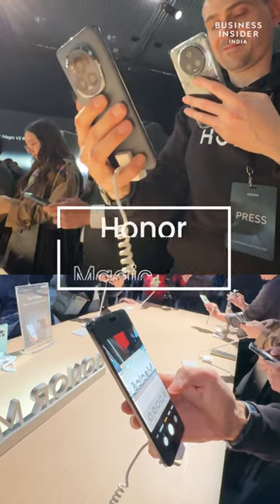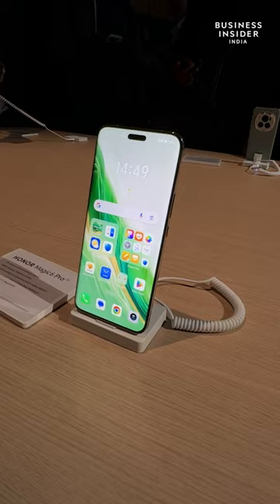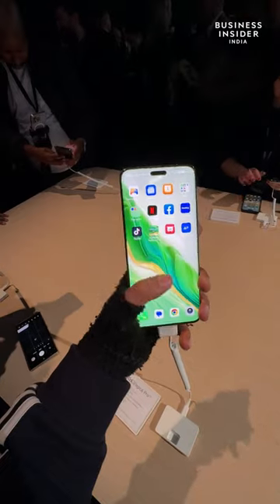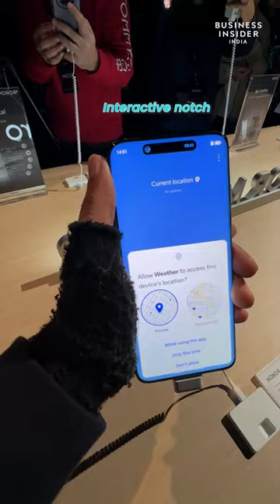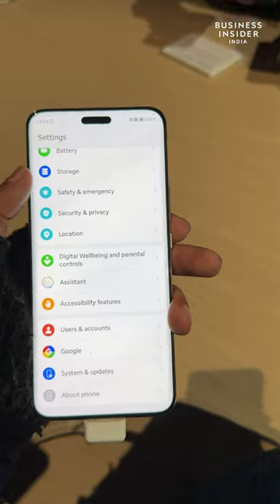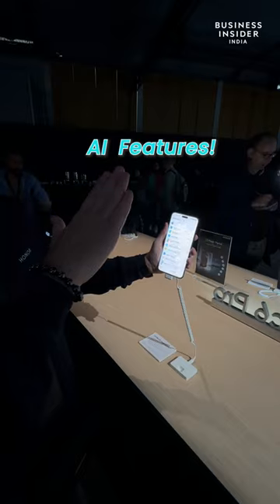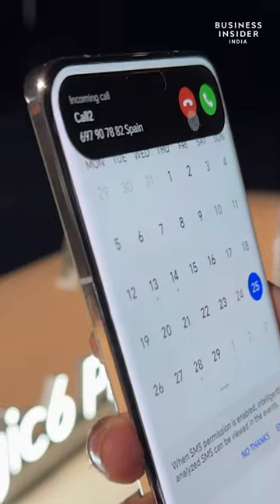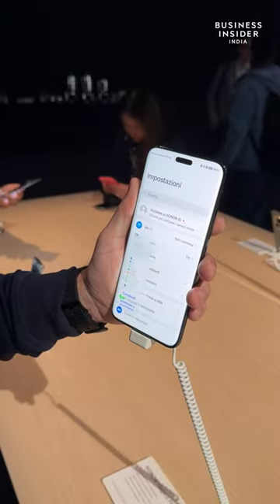Honor Magic 6 Pro | It’s All About AI | MWC 2024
Honor Magic 6 Pro launched at MWC is making some solid noise thanks to it’s AI features & camera. While it is not coming to India Dhruv Mohan brings you information about the device from the show floor, straight from Barcelona! The device features -
-6.8-inch LTPO OLED Display with 120Hz Refresh Rate
-Android 14
-Qualcomm Snapdragon 8 Gen 3
-50MP Triple Camera with adjustable aperture
-5600mAh Battery